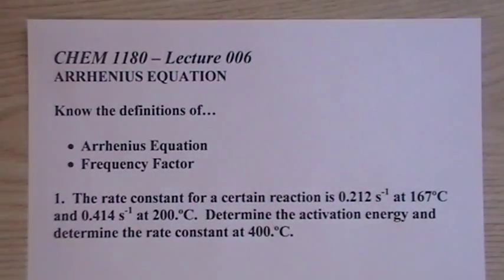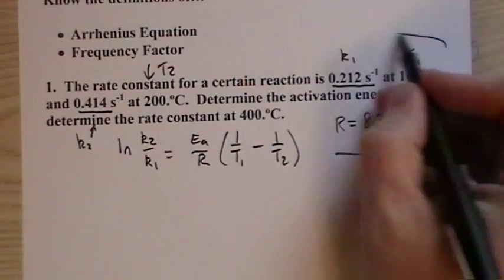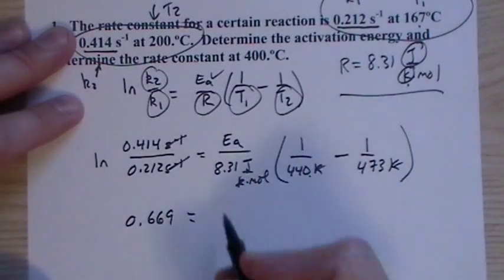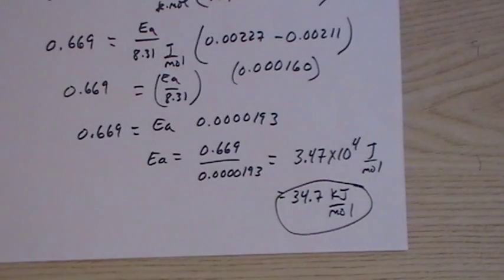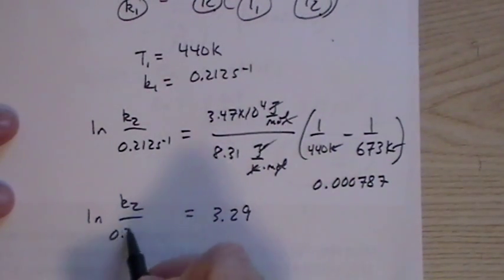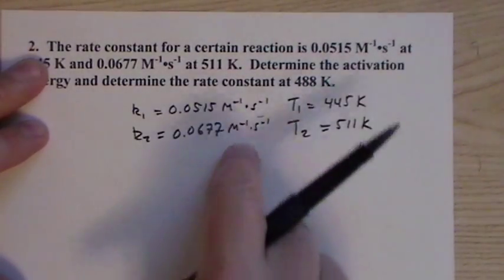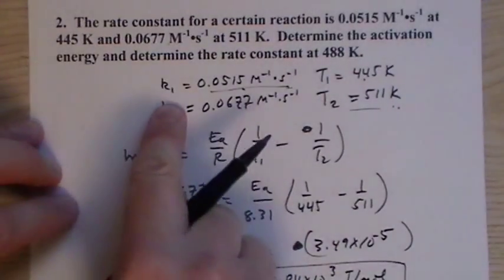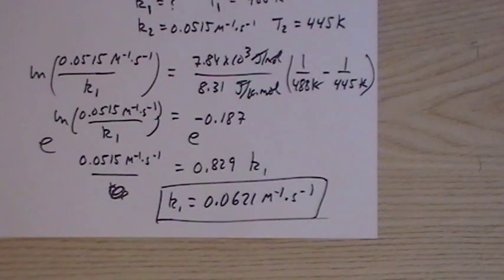CHEM 1180 Lecture 006 Arrhenius Equation